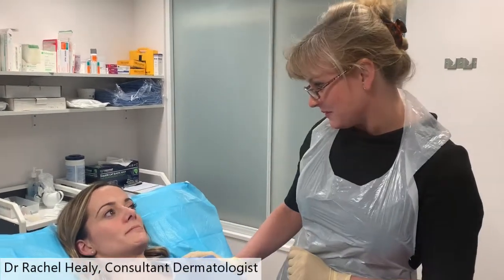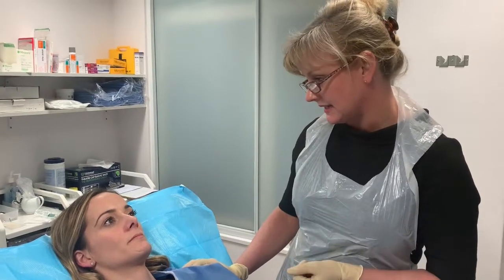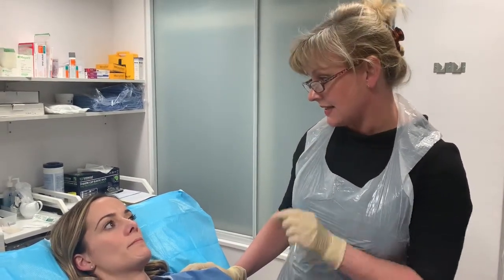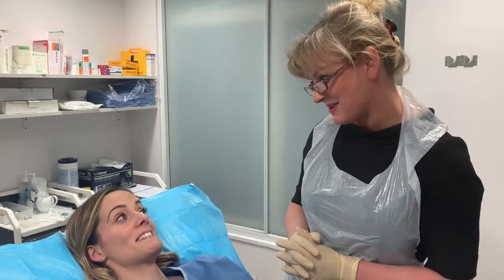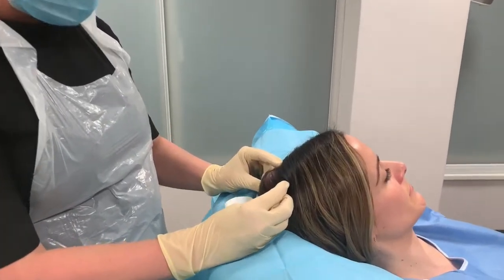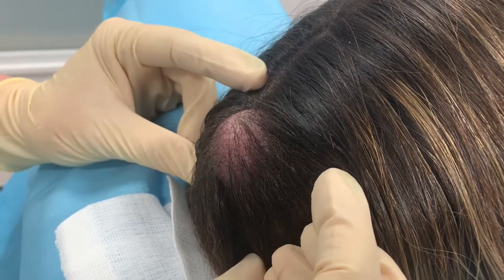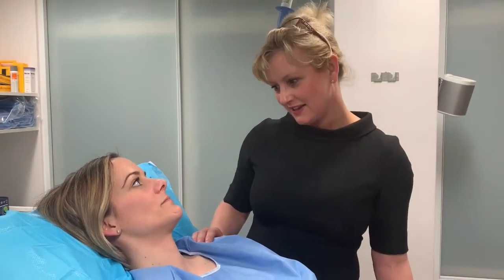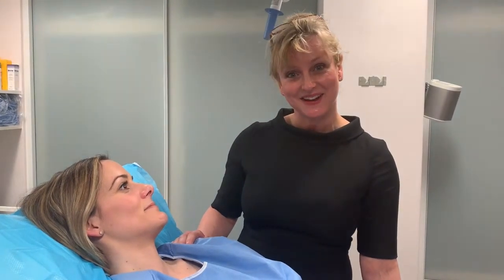Dermatology Surgery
Dr Rachel Healy is an experienced surgical Dermatologist and performs skin biopsies and skin surgery at The London Skin and Hair Clinic.